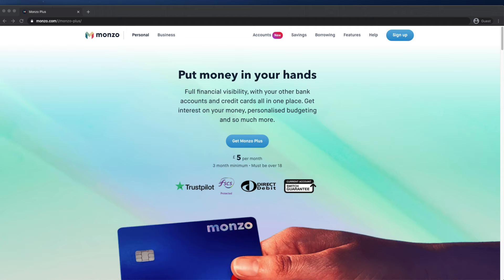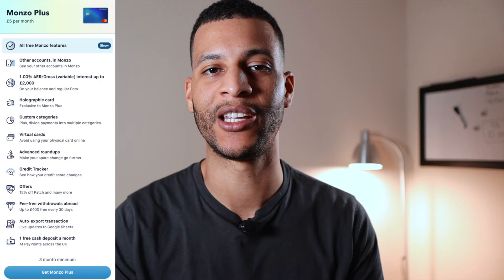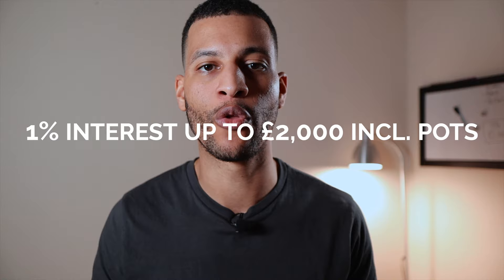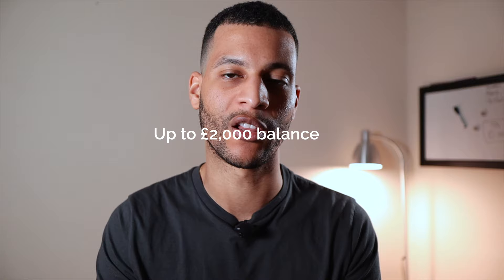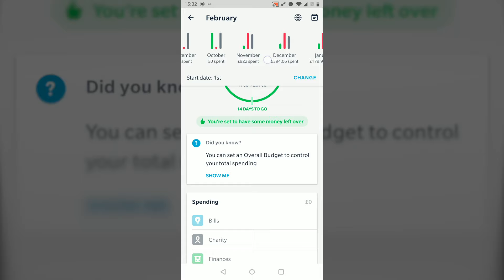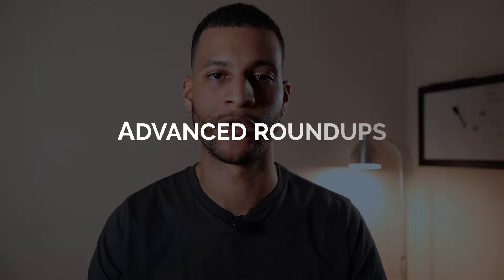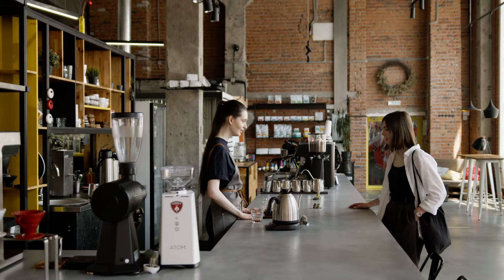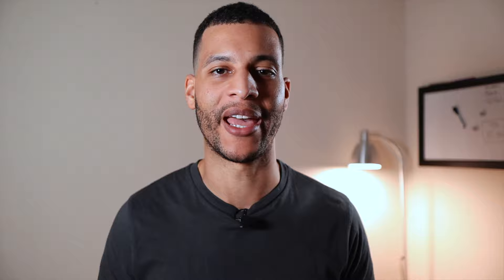Monzo Plus Review - Worth it?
Is Monzo Plus worth it? In this video, I want to explain and review what Monzo Plus is and whether I think it's worth paying £5 per month vs the free account. I will be diving into the app to show you all the good things that the bank account has to offer including a special debit card.

Timecodes
0:00 - Intro
1:20 - See your other accounts in Monzo
2:20 - 1% interest up to £2,000 incl. pots
3:17 - Holographic card
3:34 - Custom categories
4:09 - Virtual cards
5:24 - Advanced roundups
6:24 - Credit tracker
6:51 - Offers
7:02 - Fee-free cash withdrawals abroad
8:00 - Auto-export transactions
8:25 - Conclusion